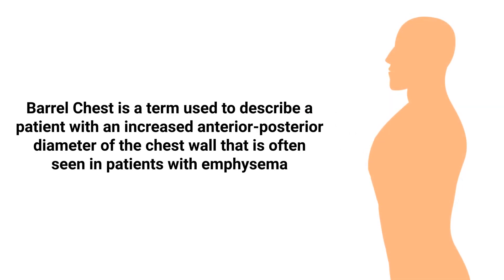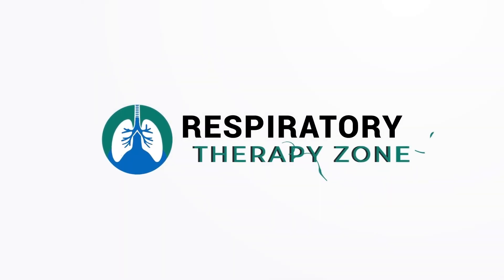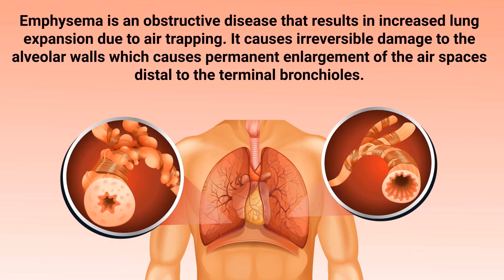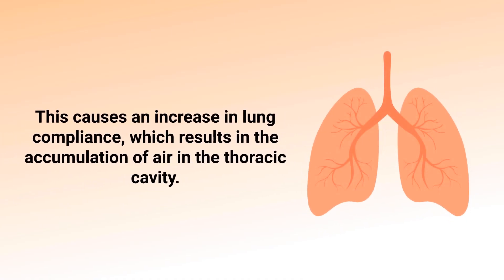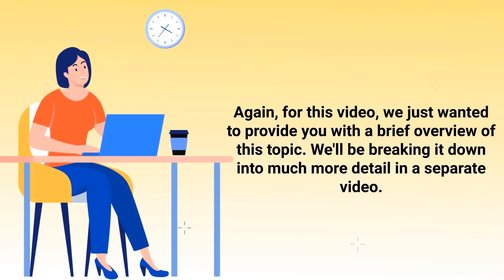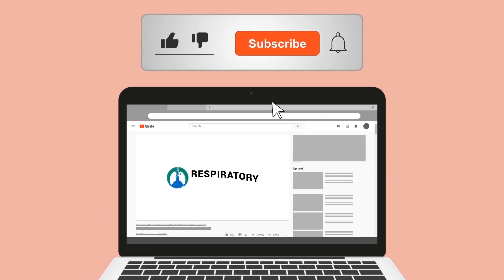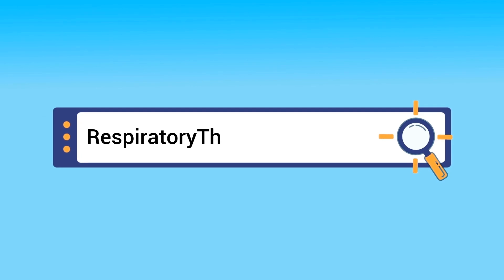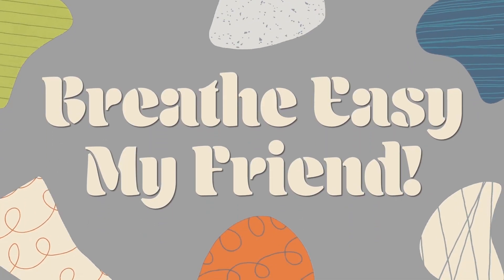Barrel Chest (Medical Definition) | Quick Explainer Video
What is a Barrel Chest? What does this sign mean in patients with COPD or Emphysema? Watch this video for the medical definition.

➡️ Barrel Chest Definition
A barrel chest is characterized by a chest that is broad and round in appearance and is a common finding in patients with COPD. To be more specific, it's a primary sign of emphysema.

➡️ Emphysema Definition
Emphysema is an obstructive disease that results in increased lung expansion due to air trapping. It causes irreversible damage to the alveolar walls which causes permanent enlargement of the air spaces distal to the terminal bronchioles. This causes an increase in lung compliance, which results in the accumulation of air in the thoracic cavity. It also results in an increased intrathoracic pressure which, over time, naturally causes the chest to expand outward. And that is precisely where this condition gets its name because the patient's chest will have a round appearance like a barrel.

⏰TIMESTAMPS
0:00 - Intro
0:22 - Barrel Chest Definition
0:35 - Emphysema Definition